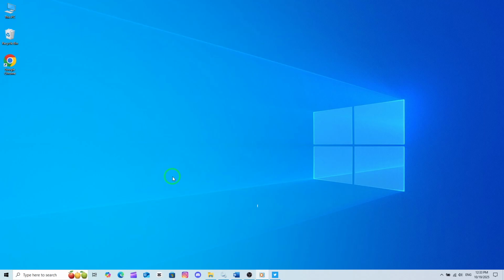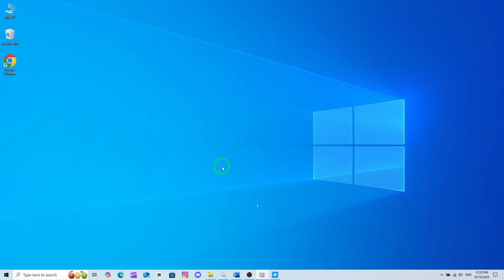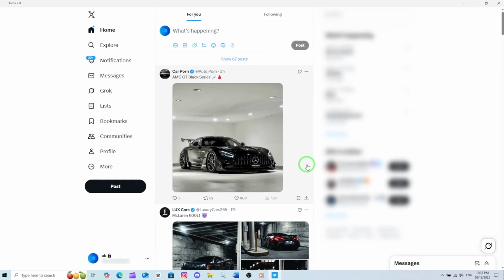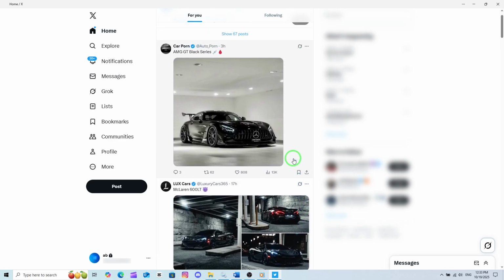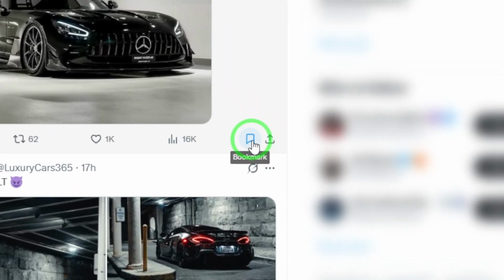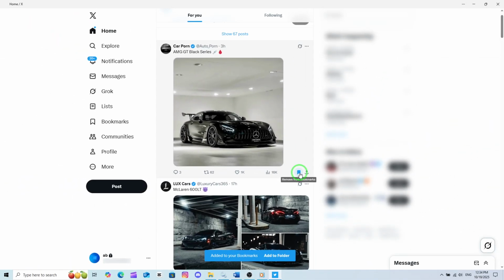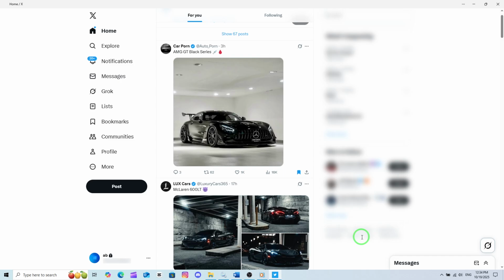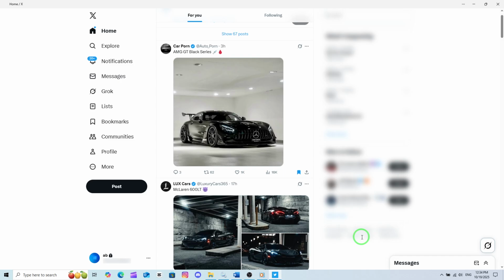How To Add A Photo Post To Bookmarks On X (Twitter) App On PC (New Update)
Learn how to add a photo post to your bookmarks on X (Twitter) using the latest PC update. This quick step-by-step guide shows you exactly how to save your favorite photos for later in just seconds.

Follow along and make sure you never lose a post you like again!

1. Open Twitter app

2. Find the photo you want

3. Click on the Bookmark icon-
Timeline:
00:00 Start
00:12 How to do it
01:05 End